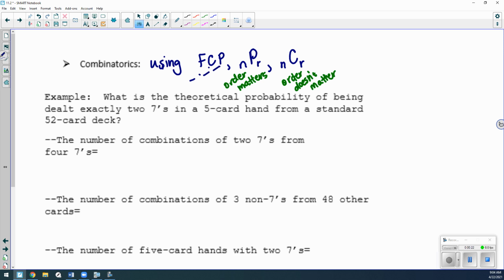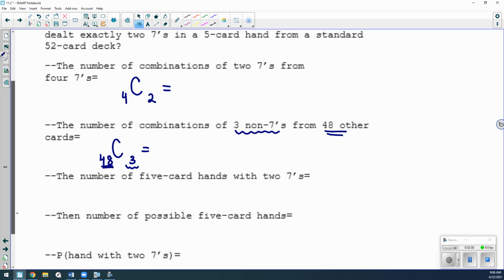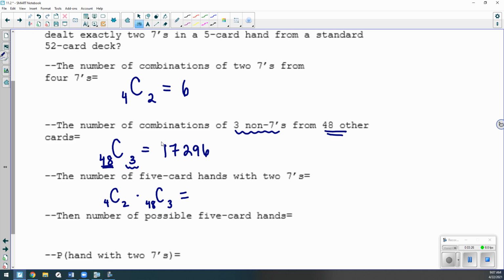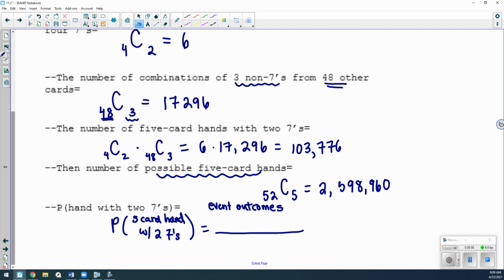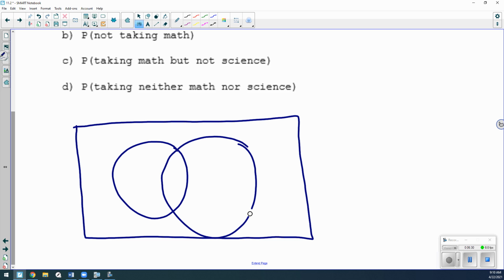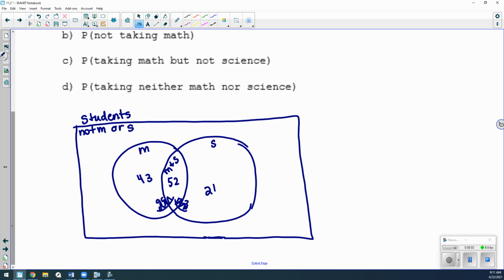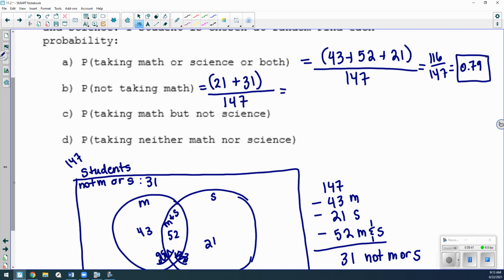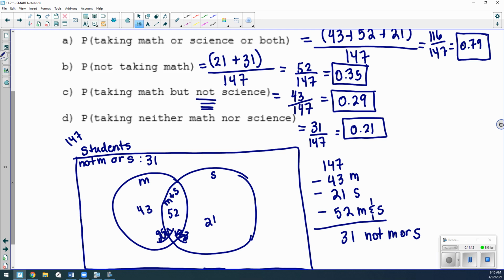Alg2 11.2 part b